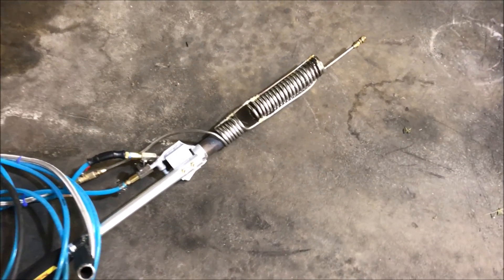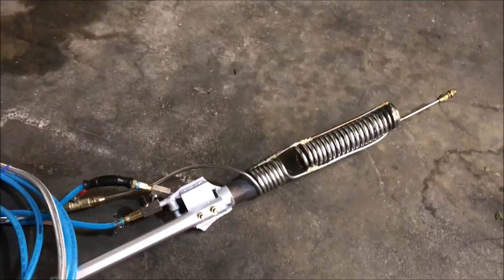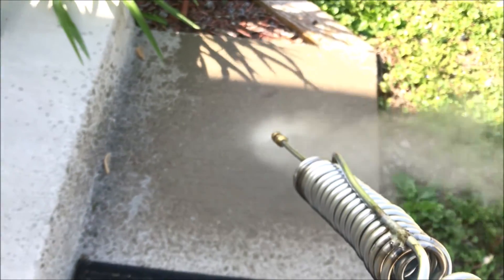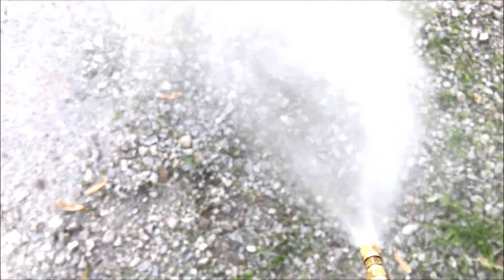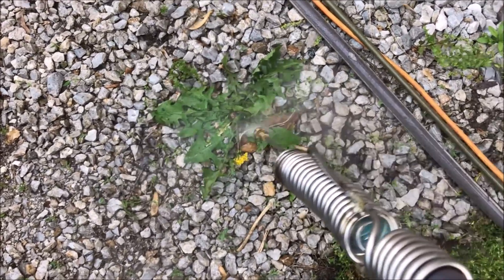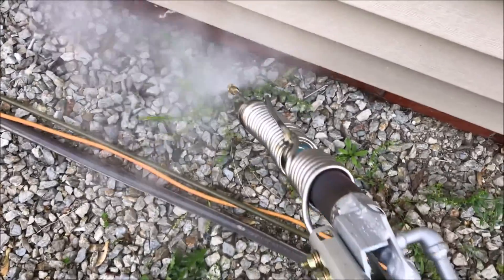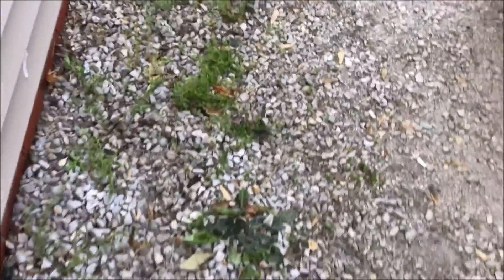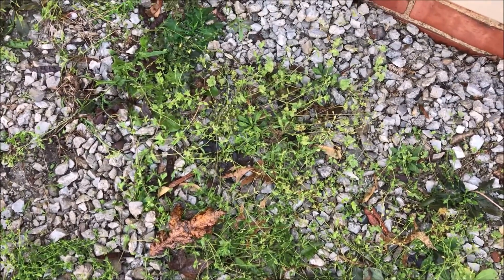Organic weed Controll weed destroyer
This video contains Paid links that gives me a 6% commission if you click and buy any product on that website . Organic weed management , how much does steam cost ?